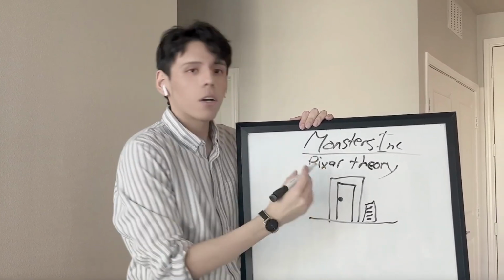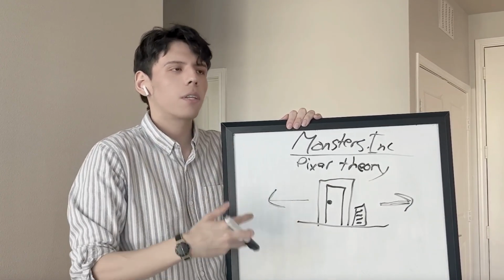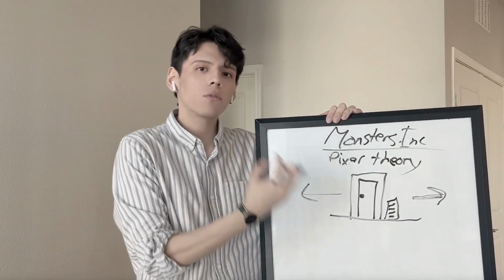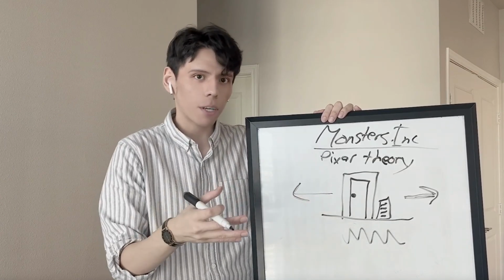Monsters Inc Technology | Sci-Fi Theory Explained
Follow Leo